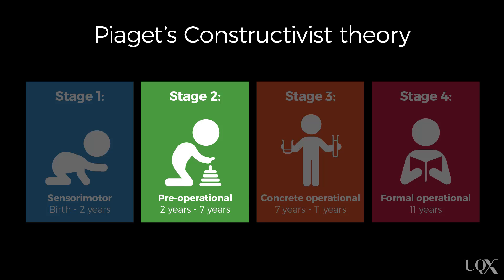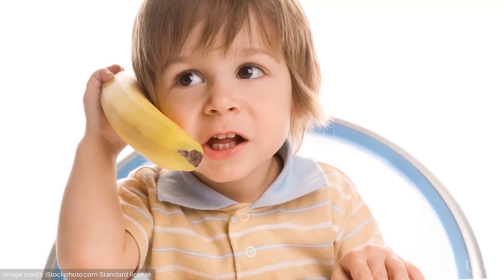UQx PSYC1030.2x 7-2-3 Part A: The pre-operational stage